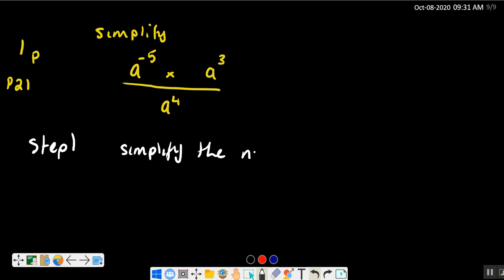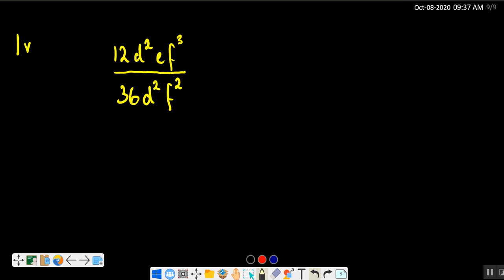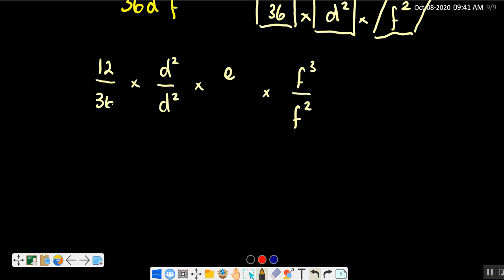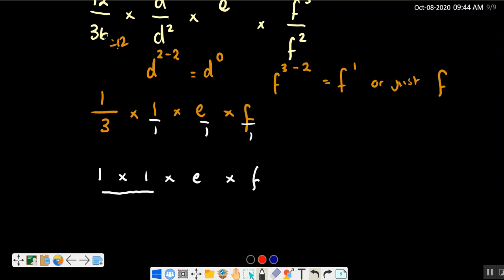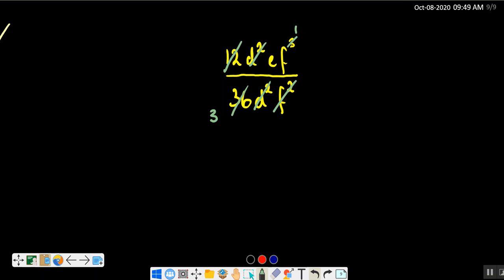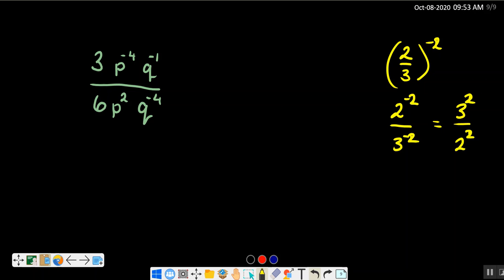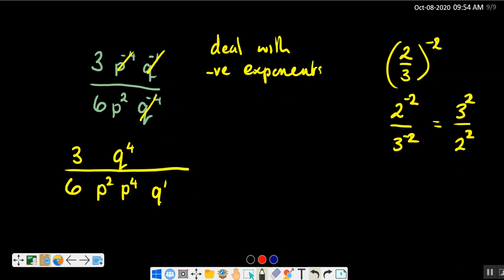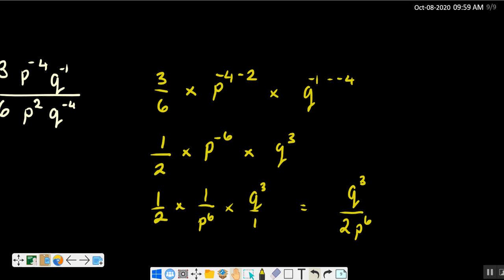M3 Simplifying algebraic expressions using laws of exponents